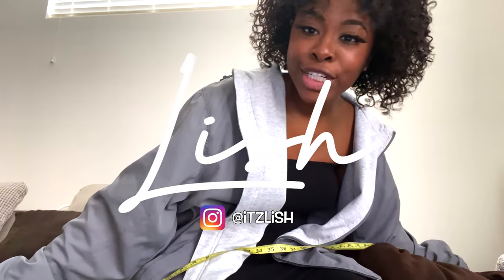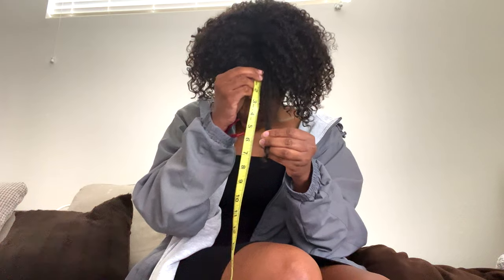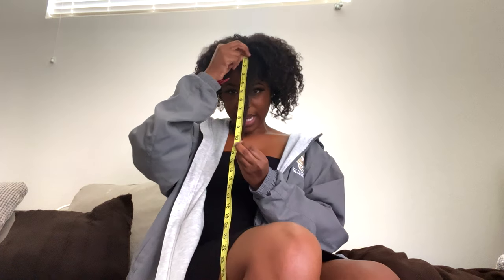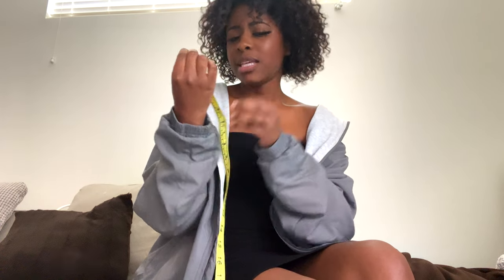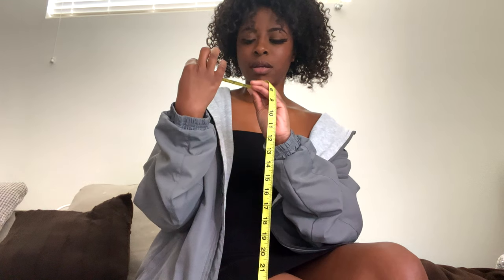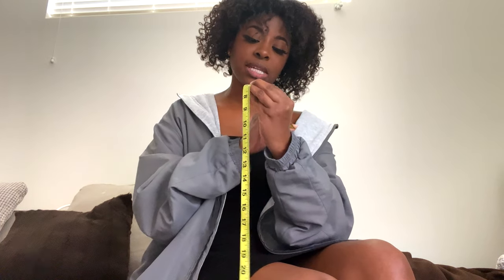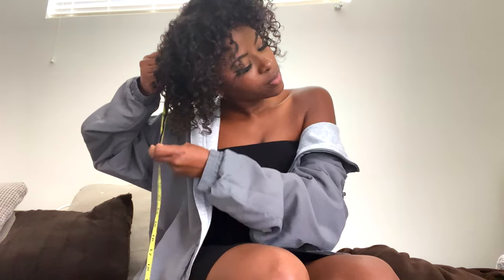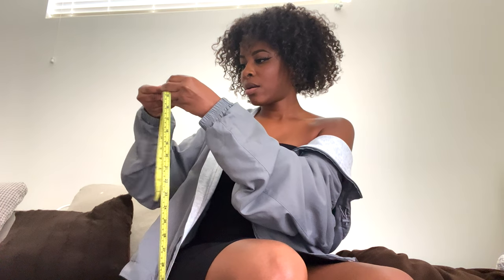Gina Curl 3 Month Update - Let's Talk (Post-Retouch)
Another month, another Gina Curl update!
Measurements this month are pretty similar to last month but still want to have a general idea of my progress, lol. This is my 3 month update, post my 1st Gina Curl retouch. 😁

Products In Use:
Camille Rose - Honey Hydrate Leave-In Conditioner
Camille Rose - Curl Maker (Defining Jelly)
Camille Rose - Spiked Honey Mousse